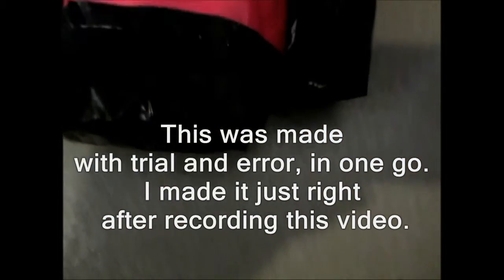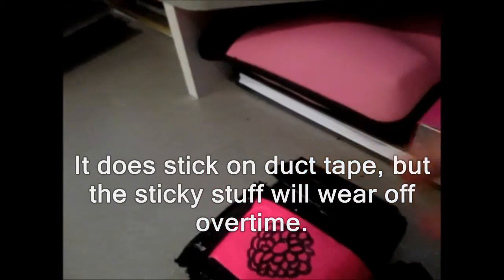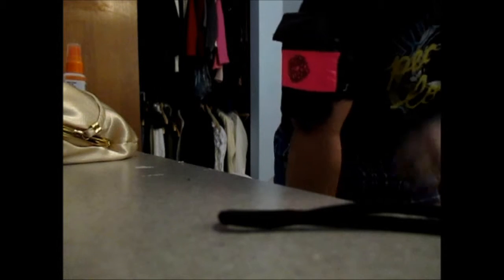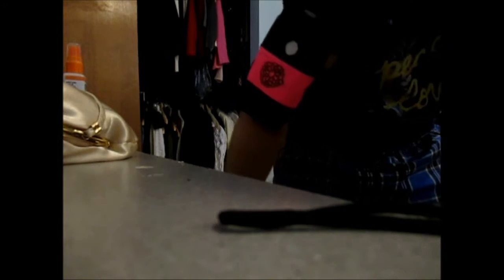6J Making: Armband Phone Case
From a sports sock, lots of duct tape, and a little Sharpie action, it makes a good armband phone case. More explained in the video.

You are watching "The 6j108 Channel on Youtube".
In this channel you will see me play online games and other stuff.

Please Note!: There will be NO schedule announced whatsoever on when my next video is gonna be uploaded.
I Appreciate Your Patience.

Finally, there will be NO CURSING/SWEARING/CUSSING in any of my videos so that they will be Family Friendly!

Any Comment with Profanity will be Removed!